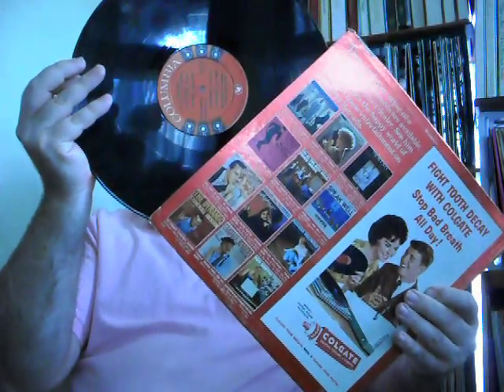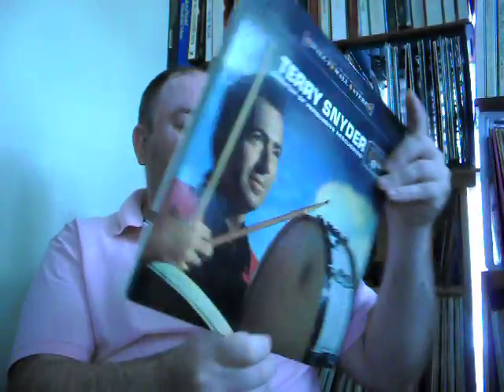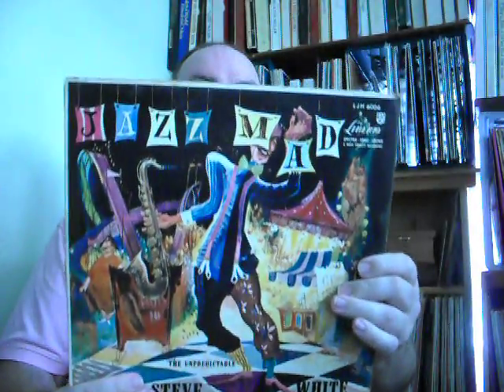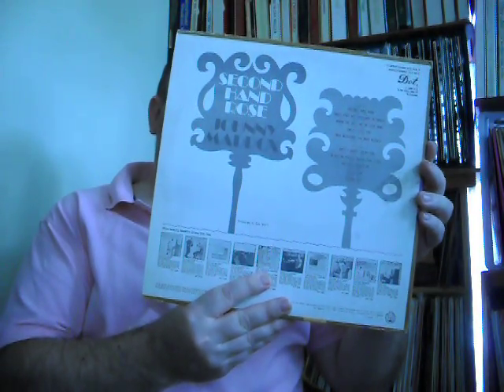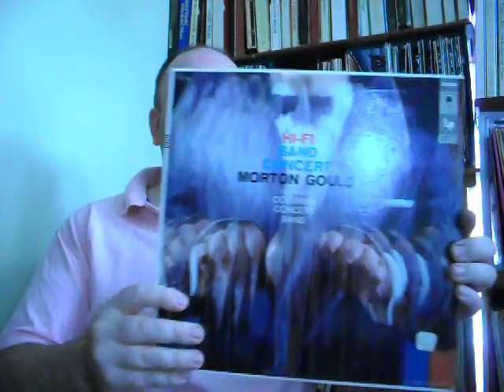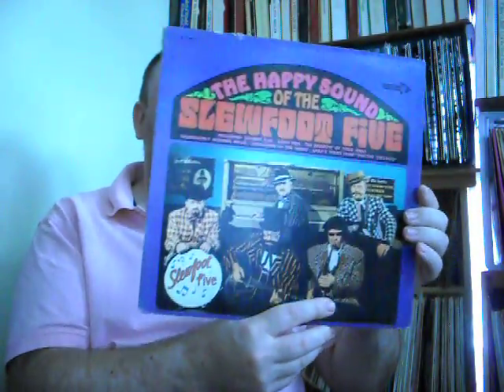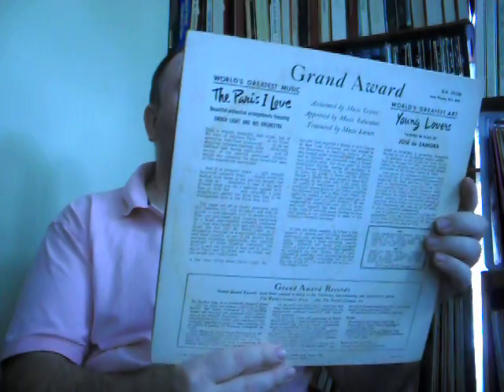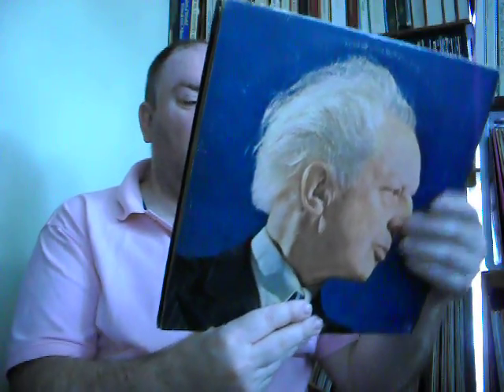Vinyl Finds #12 - Part III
Amvets Finds including a cool advertising piece